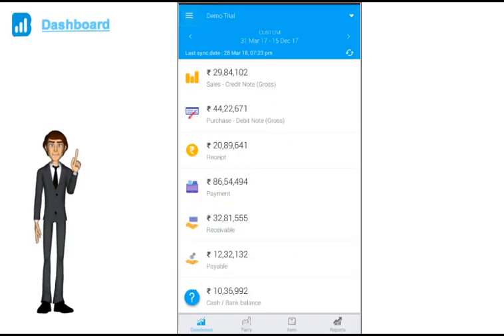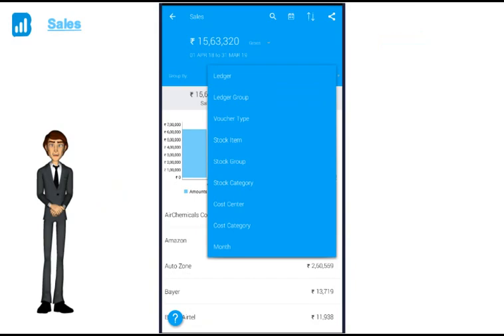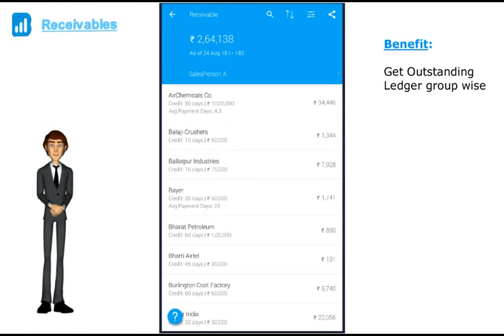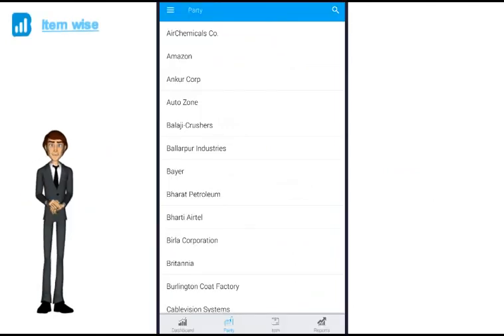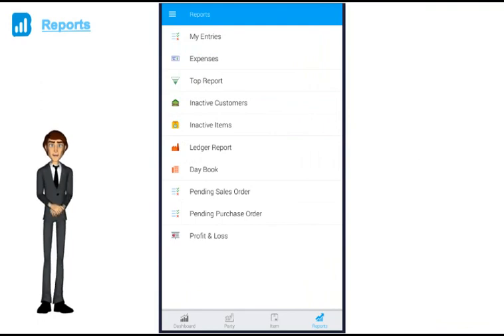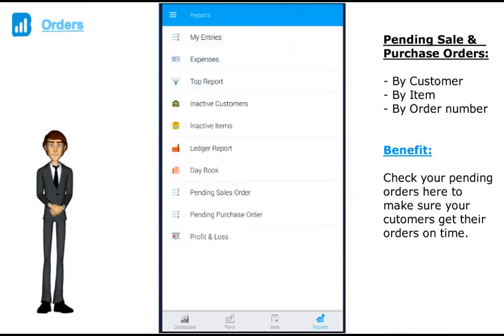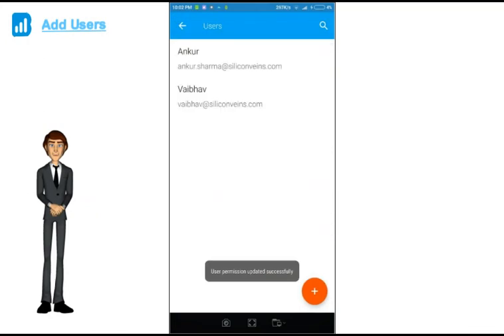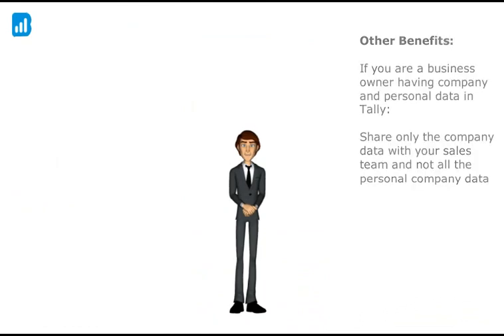Biz Analyst Mobile App: All Features (English)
Biz Analyst is glad to bring Android & iOS mobile apps for securely accessing your Tally ERP 9 business data on your phone and get relevant reports.

- Trusted by 50,000+ SME businesses to power their growth
- Helping businesses grow for more than 3 years
- Rated by customers as No. 1 app with a rating of 4.5 out of 5.

Here is how business are growing their sales with Biz Analyst:
- Manage Customer Outstanding and get paid faster by sending timely reminders
- Share Invoices, Ledger Report via Whatsapp, Email anytime anywhere.
- Enter Sales Orders, Receipts directly from the app which syncs automatically with Tally
- Keep track of your sales, purchases, expenses and get detailed analysis as well
- Follow up with your inactive customers and get repeat orders from them.
- View inventory / stock item in stock report and get detailed analysis of each item.
- Get access to inactive items that have not been sold for a long time.
- Add your sales team and give them restricted access to data, so that they can get view the customer summary before visiting a customer and share outstanding bills, GST invoices, ledger report, etc right from the app.
- Get access to data from multiple locations on your phone.

We use world class security best practices to make sure your data is always secured and safe.